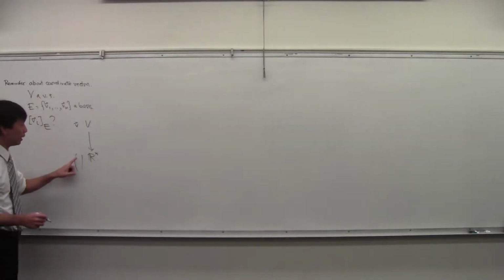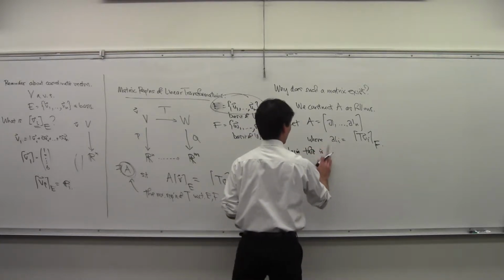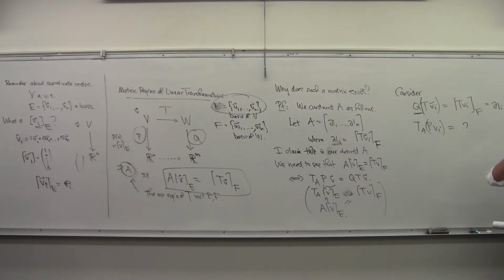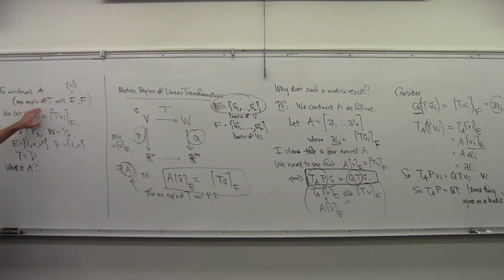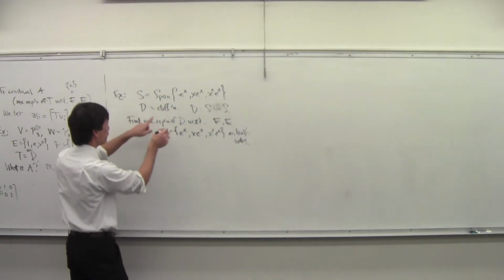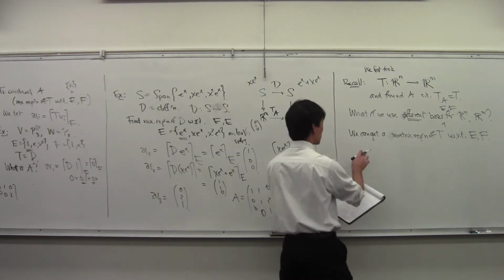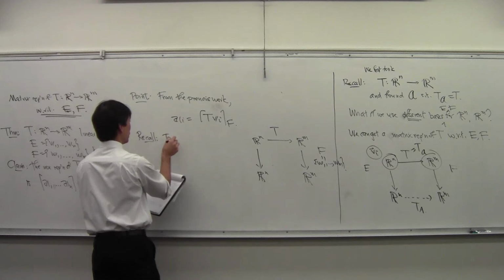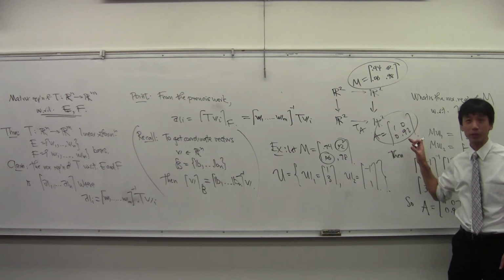Math 060 102017 Matrix Representations of Linear Transformations II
Warm-up exercise on coordinate vectors.  Recall the problem: to find a matrix that makes the diagram commute.  Construction of the necessary matrix.  Example: differentiation.  What's really going on here: connection with matrix representations of linear transformations between Euclidean spaces.  Last topic: matrix representations of linear transformations between Euclidean spaces *with respect to bases E, F*.  Example.